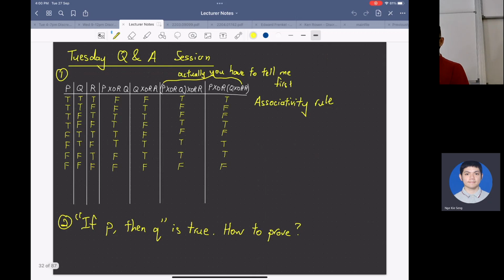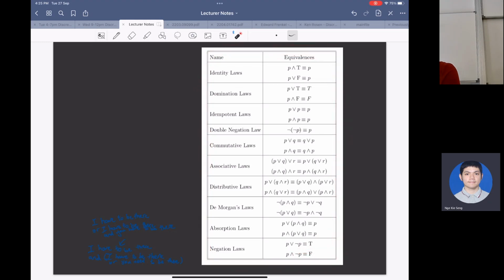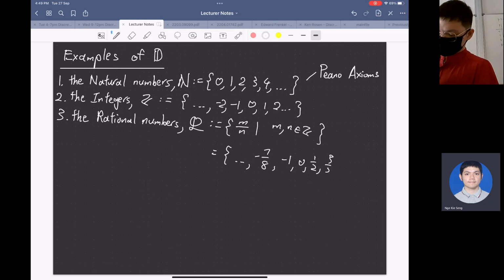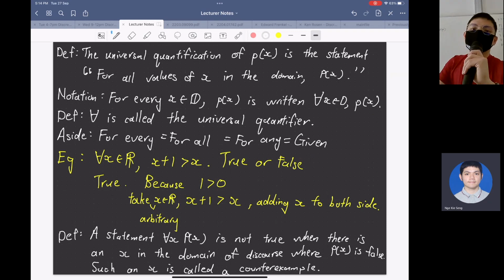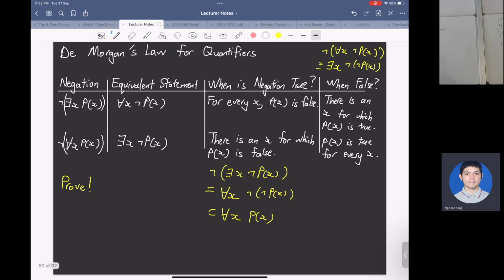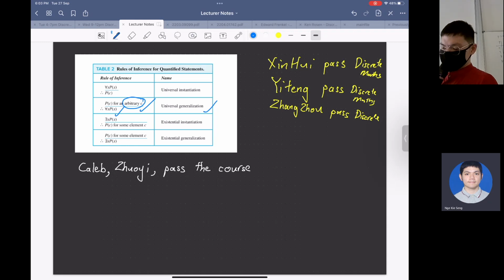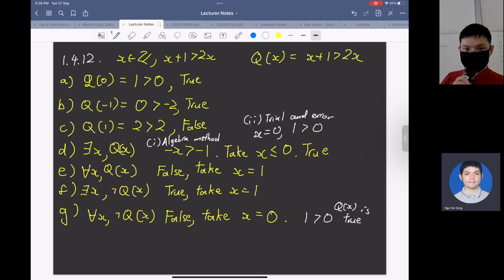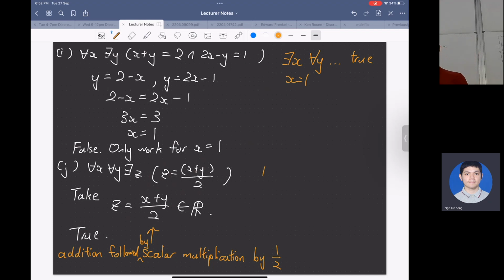Lecture 2 - Compound Propositional Logic - with Nge Kie Seng 20220927 | DMT Discrete Mathematics B